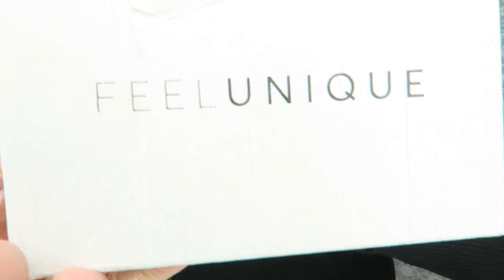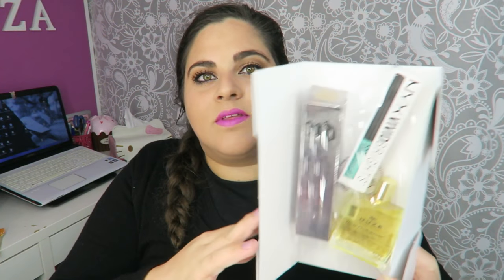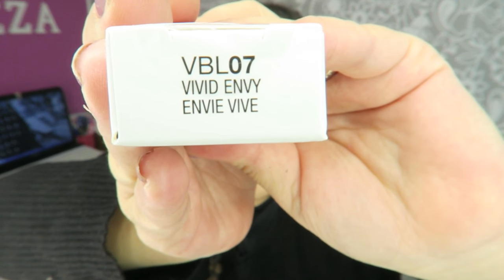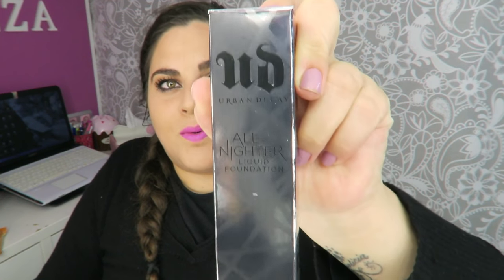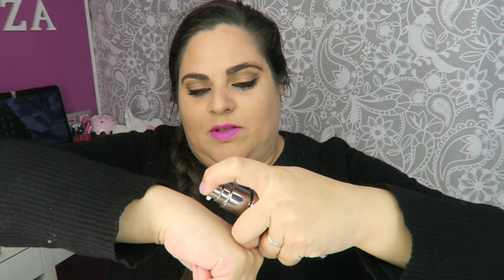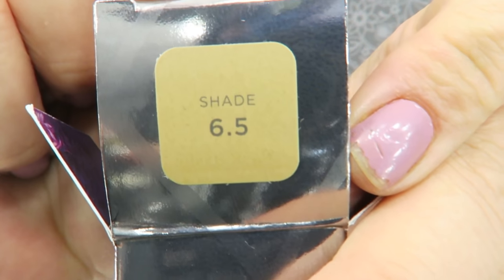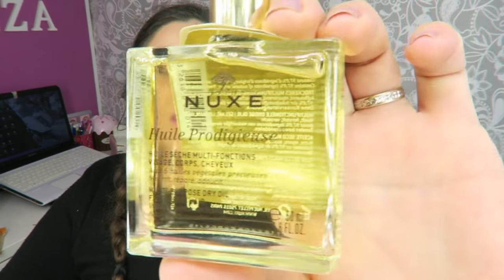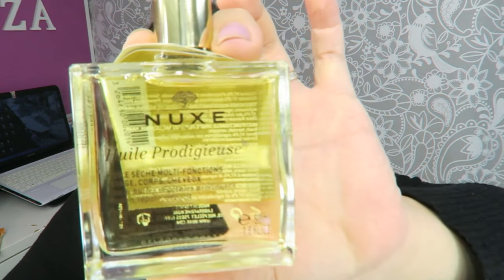ABRIENDO PAQUETE- HAUL FEELUNIQUE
HOLA MIS TRUQUIPRINCESS ABRE Y COTILLEA :)

Hola chic@s aqui os dejo este video  pensando en que os guste cada cosita que sale en este video , que os entretenga , os diviertas y aprendamos todas un poquito , no olvides dejarme tu comentario, dale a like si te apetece, comparte y si teha gustado pues te animo a que te suscribas :) a tod@s vosotr@s os mando un besi enorme  y nos vemos en el siguiente video :)
Te animo a que me sigas en mis redes sociales donde más activa estoy en en instagram y snapchat ( que es donde os doy los adelantitos de cuando vienen las cositas )

OS ADOROOO MIS TRUQUIPRINCESS